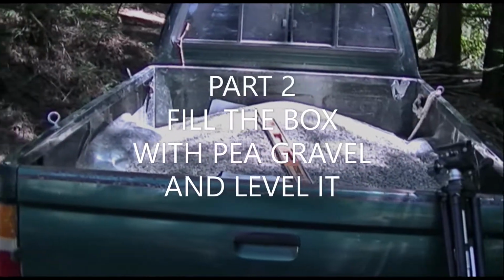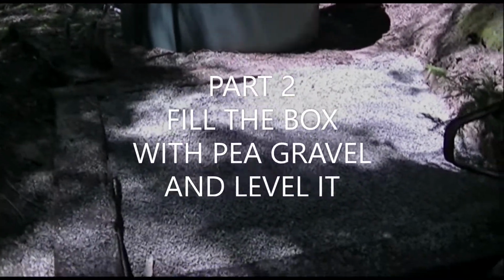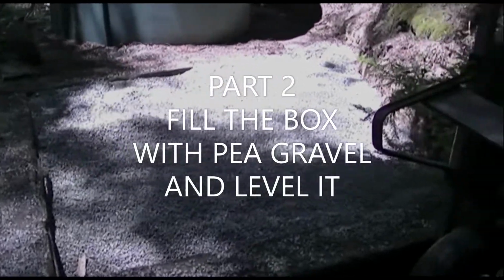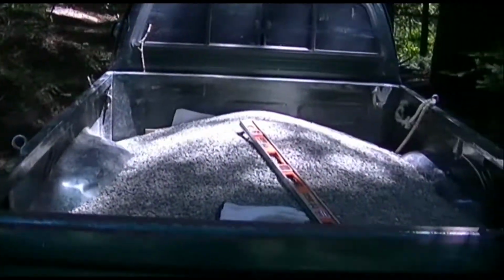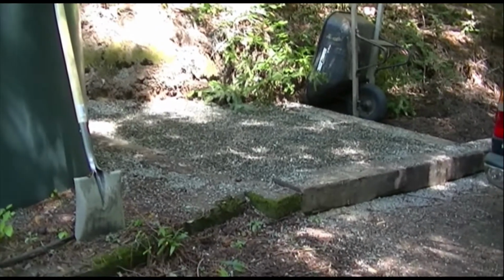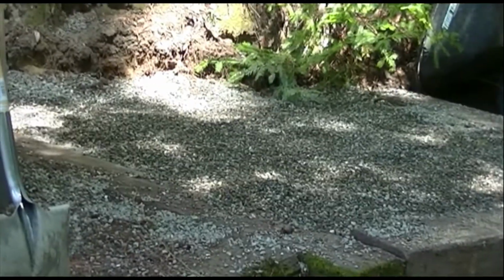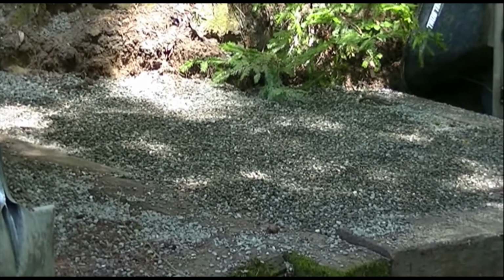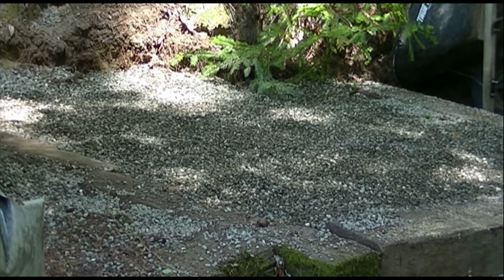A simple water tank pad you can make: Part 2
Yesterday we put 1/2 yard of pea gravel in the box we made from
rail road ties.
Today we finish filling up the box and "level" the pad by eye.
Before we set the tank on the pad we will tamp the gravel by hand
use a 2x4 as a scree bar with a level on top ... to get the final level
surface for the tank.  This does not take very long to do.  perhaps a half hour
for both steps.
Next Up.. In Part 3   I will show you the simple valve set up used to fill the tank, use it as a gravity pressure water supply to the house, a high capacity fire water source, and to  isolate  the tank from the house supply completely.